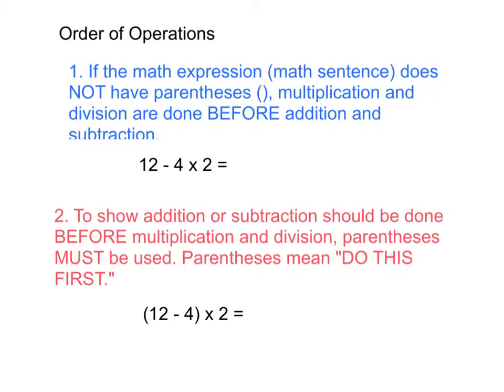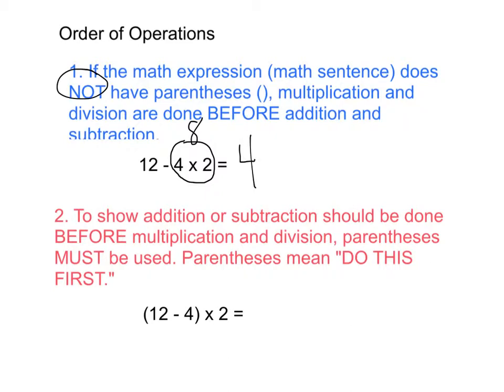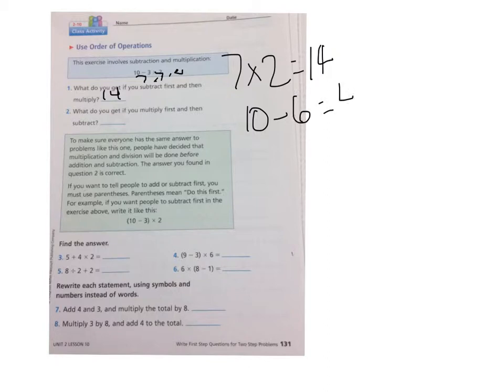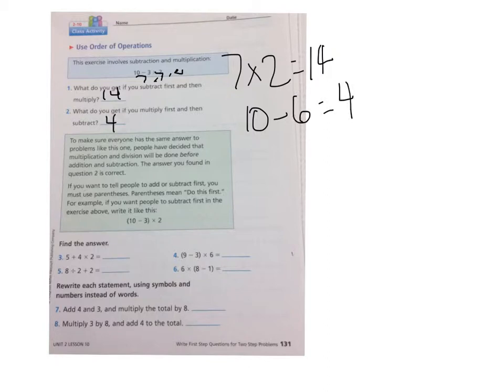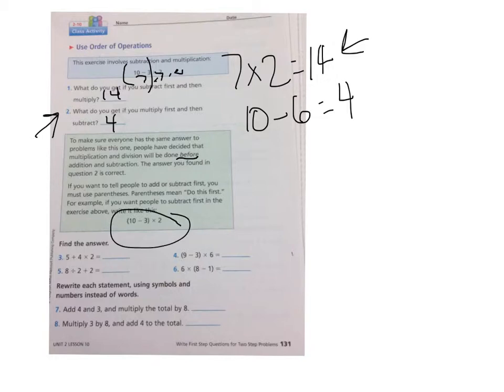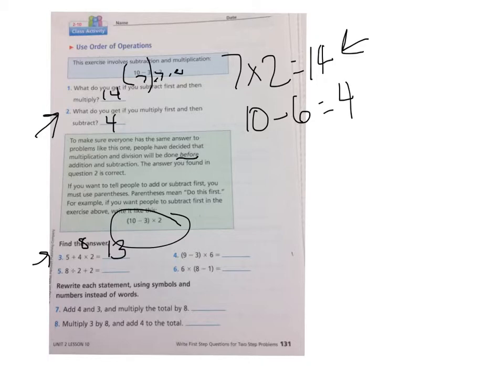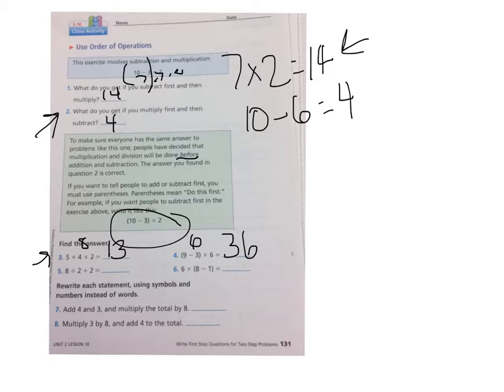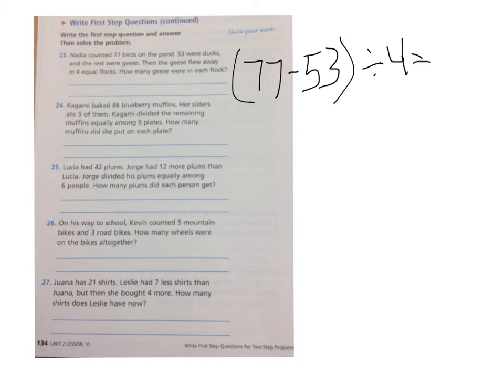unit 2 lesson 10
First step questions